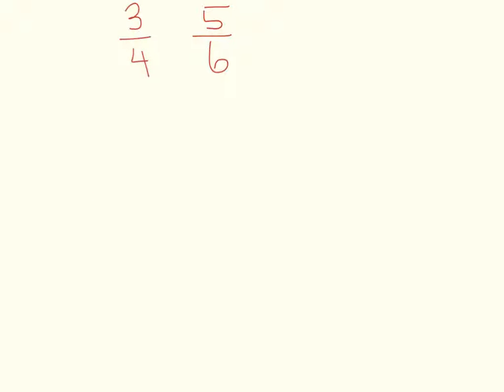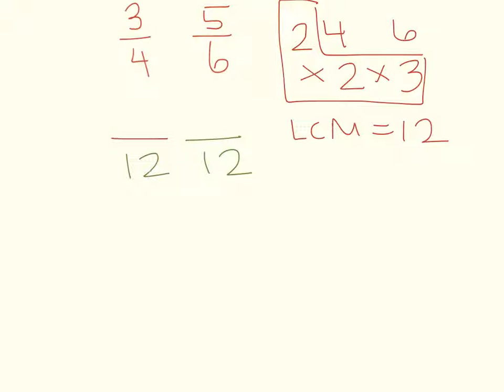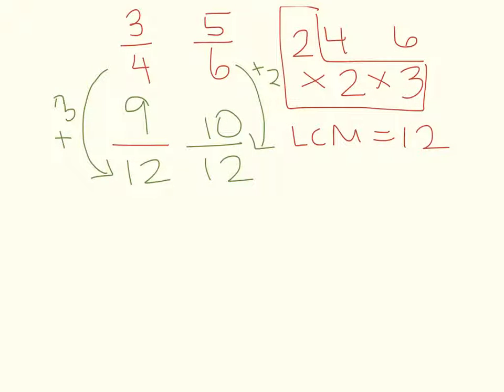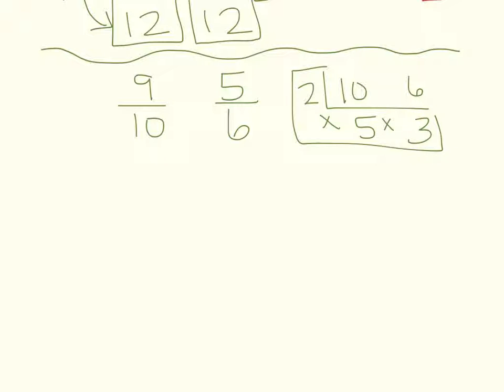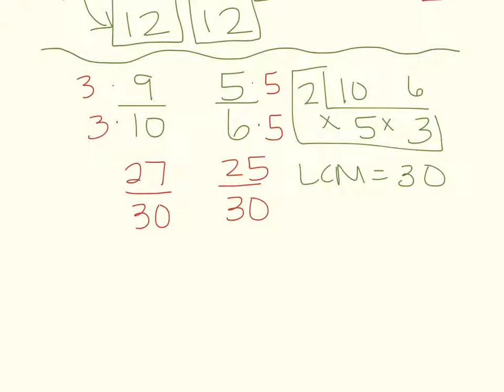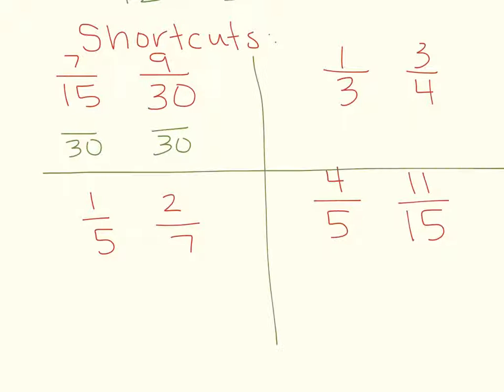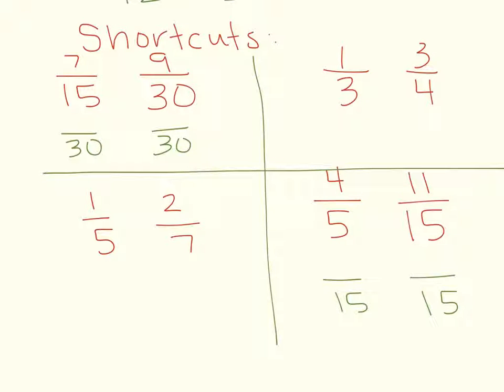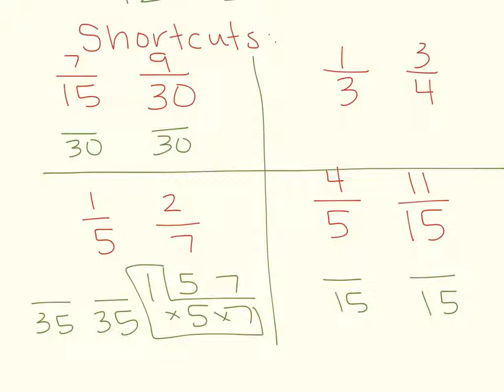common denominators and equivalent fractions